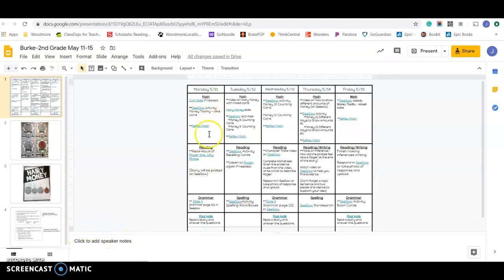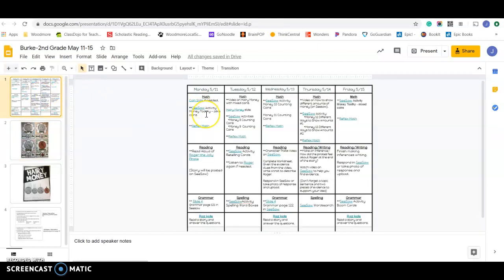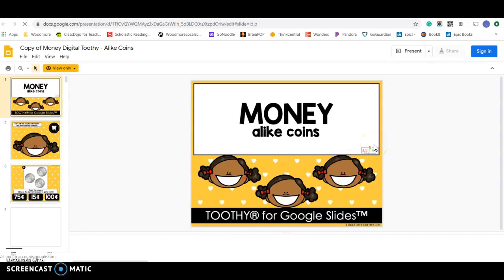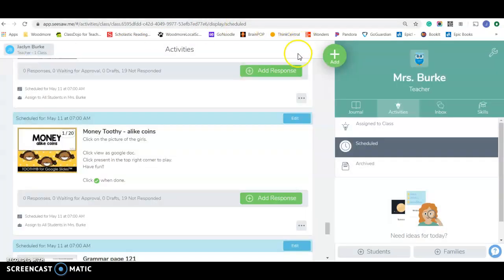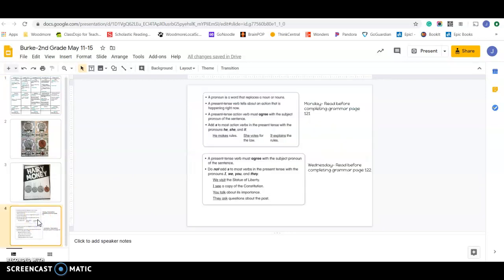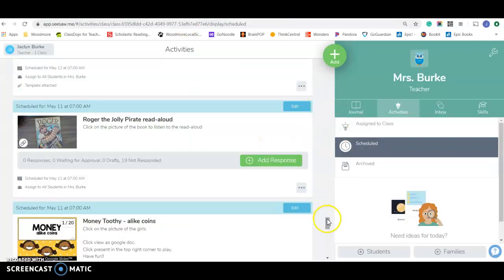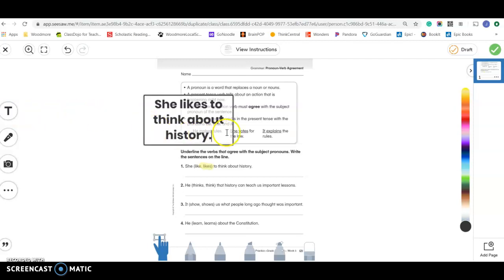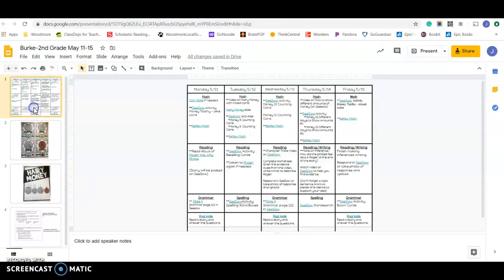Monday 5/11 tutorial